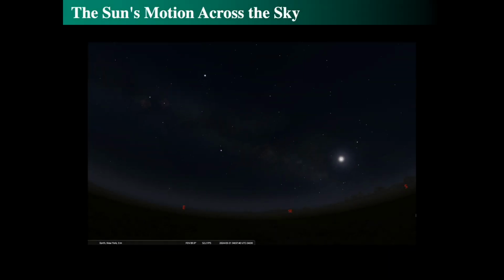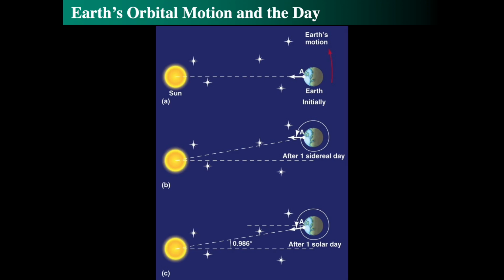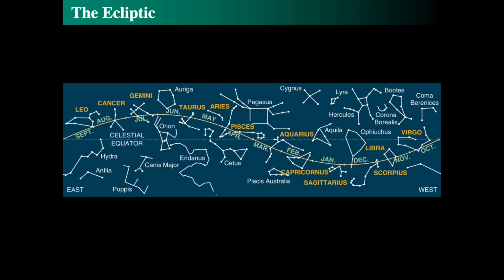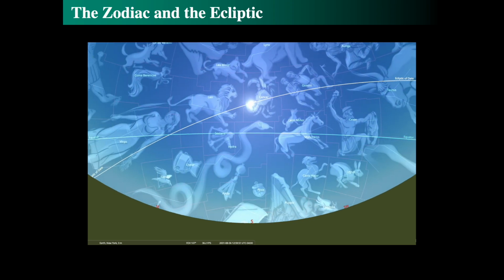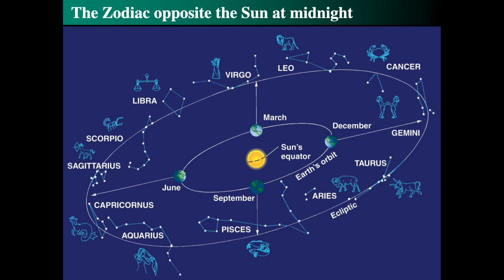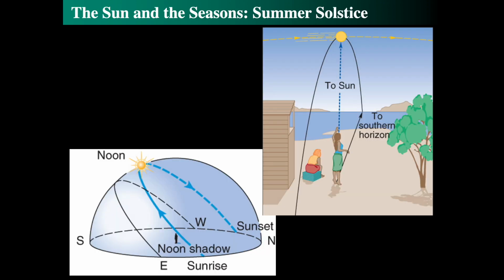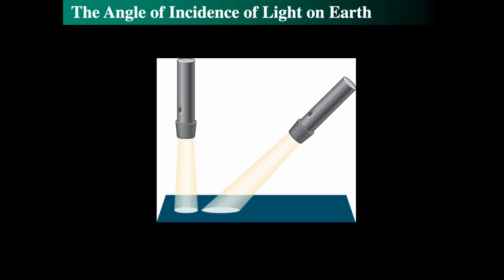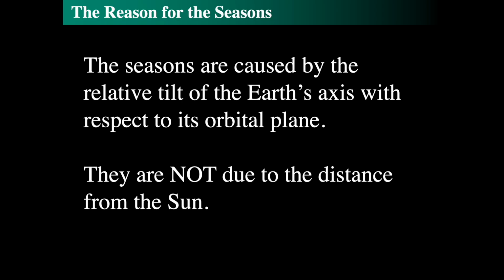The Reason for the Seasons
• Sun’s Motion and Leap Year: The Sun drifts eastward relative to stars, taking 365.25 days to return to the same location, leading to a leap year every four years.
 • Earth’s Orbital Motion and Solar Day: Earth’s orbital motion around the Sun differs from its rotation, creating a solar day (noon to noon) based on the Sun’s position.
 • Siderial Day and Earth’s Rotation: A siderial day, based on distant stars, is shorter than a solar day by about four minutes, requiring Earth to rotate slightly more for the Sun to reach noon.
 • Siderial Day Definition: A siderial day is defined by the Earth’s rotation relative to distant stars, taking approximately 23 hours and 56 minutes.
 • Solar Day Definition: A solar day is defined by the Earth’s rotation relative to the Sun, taking approximately 24 hours.
 • Difference Between Siderial and Solar Day: The difference arises from the Earth’s orbit around the Sun, requiring an additional four minutes of rotation for the Sun to appear in the same position in the sky.
 • Ecliptic and Celestial Equator: The ecliptic is the apparent path of the sun in the sky, while the celestial equator is the projection of Earth’s equator into space.
 • Zodiac Constellations: The Zodiac are the constellations through which the sun passes on its path around the ecliptic.
 • Sun’s Path and Zodiac: The sun passes through different Zodiac constellations throughout the year, such as Virgo in October, Libra in November, and so on.
 • Sun’s Path and Ecliptic: The ecliptic is the apparent path of the Sun in the sky, which changes due to Earth’s precession.
 • Solar Day vs. Sidereal Day: A solar day is based on the Sun’s position, while a sidereal day is based on the stars’ position.
 • Equinoxes and Solstices: The equinoxes and solstices are marked by the Sun’s position on the ecliptic relative to the celestial equator.
 • Sun’s Position and Daylight Hours: The Sun’s highest point at noon and the shortest daylight hours occur during the solstice.
 • Earth’s Orbit and Constellation Visibility: The Earth’s orbit and axial tilt determine the constellations visible in the night sky at different times of the year.
 • Relationship Between Solstices and Constellations: The positions of the winter and summer solstices are marked by specific constellations, such as Gemini for winter and Sagittarius for summer.
 • Equinox Definition: Vernal equinox is when the sun crosses from south to north of the celestial equator.
 • Seasons Explanation: The tilt of the Earth’s axis relative to its orbital plane is the reason for seasons.
 • Sun Altitude: The sun has a higher altitude in the summer than in the winter in the northern hemisphere.
 • Solstice Definition: Solstices are the points on the celestial sphere where the Sun reaches its northernmost and southernmost points.
 • Summer Solstice Characteristics: On the summer solstice, the Sun appears high in the sky, casting short shadows, rising far north of east, and setting far north of west.
 • Winter Solstice Characteristics: On the winter solstice, the Sun rises south of east and sets south of west, appearing lower in the sky, casting longer shadows, and remaining above the horizon for shorter periods.
 • Reason for Seasons: The angle of incidence of sunlight on Earth, caused by the Earth’s tilt, determines the intensity of light and heat received, leading to seasons.
 • Sunlight Intensity: Direct sunlight is more intense than sunlight at an angle, as the same amount of light is spread over a larger area.
 • Winter Solstice Effect: During the winter solstice, the sun’s low angle results in less intense light and heat, leading to colder temperatures.
 • Sunlight Intensity and Heat: The intensity of sunlight, determined by the angle of incidence, directly affects the heat generated on Earth’s surface.
 • Cause of Seasons: The tilt of Earth’s axis relative to its orbital plane is the primary driver of seasons, not the distance from the Sun.
 • Earth’s Orbit and Distance to Sun: The Earth’s orbit is slightly elliptical, but the distance from the Sun is not the main factor influencing seasonal temperature variations.
 • Video Content: Discussion about the Zodiac, the sun’s rising and setting, and the concepts of siderial and solar days.